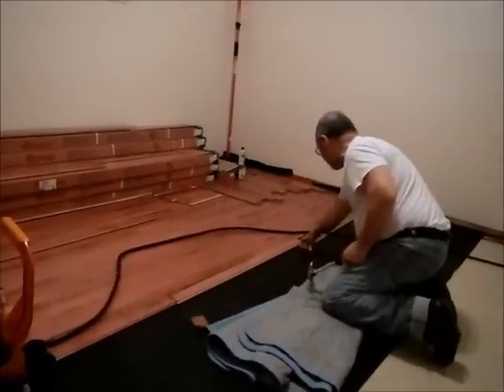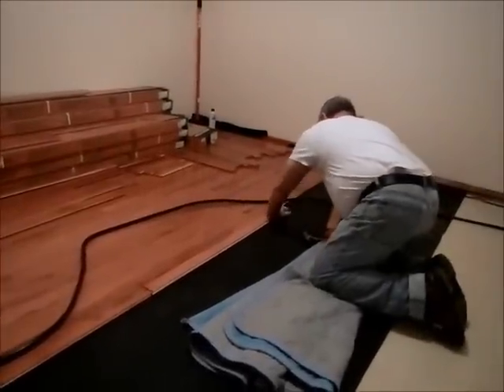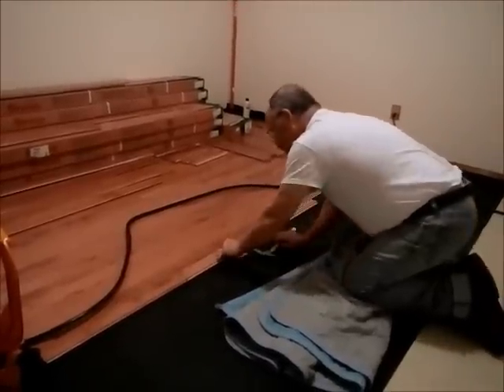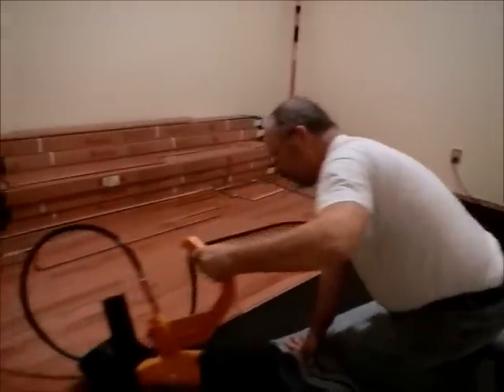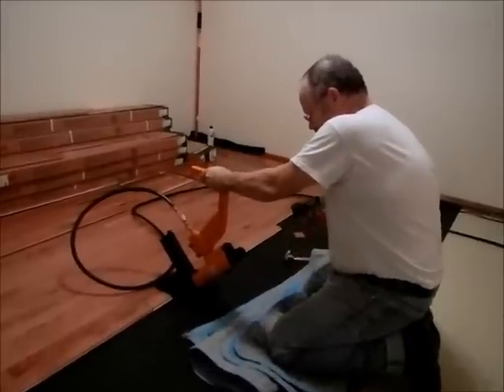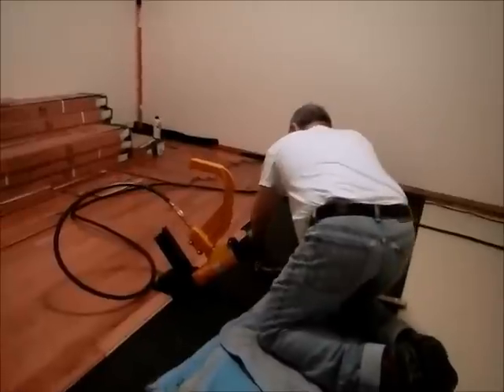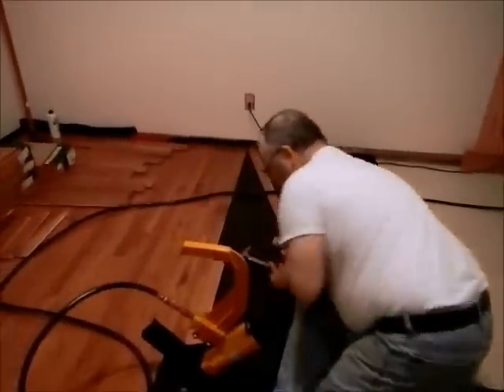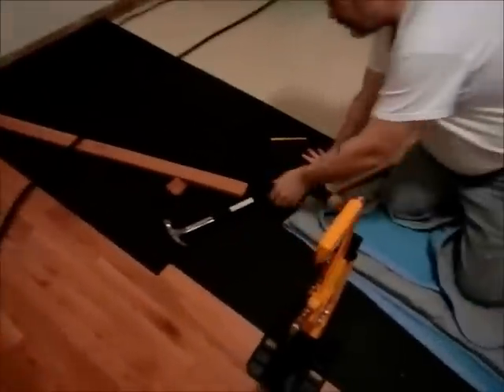Installing Prefinished Hardwood Flooring